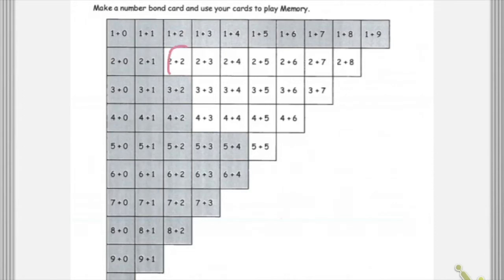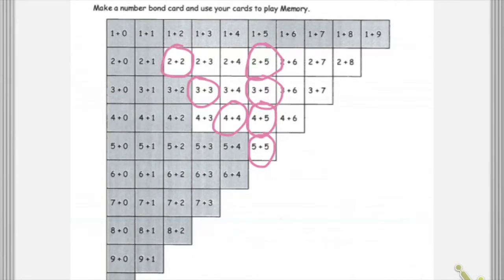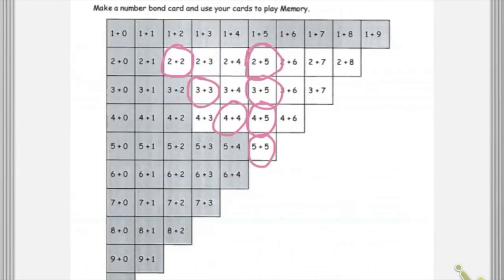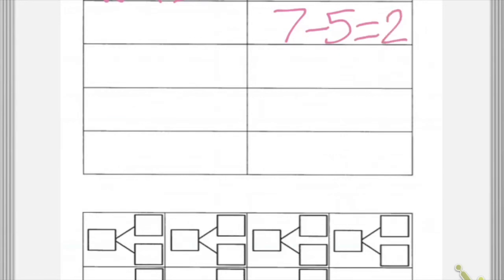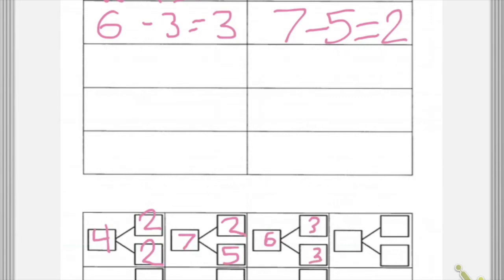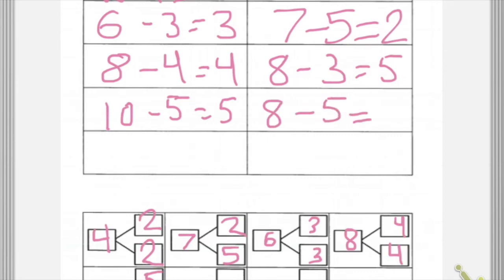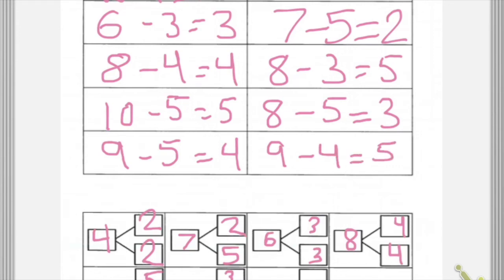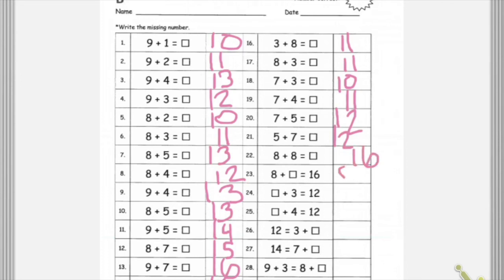Math Week 1 Day 3 Lesson 3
This is week 1 Day 1 Lesson 3 of the math take home packet.